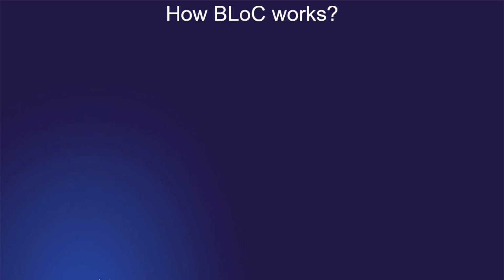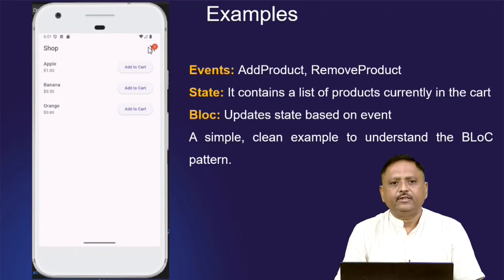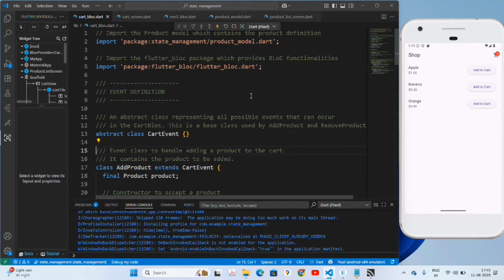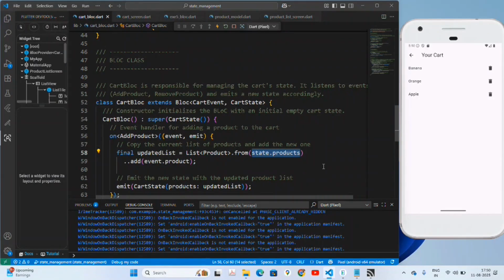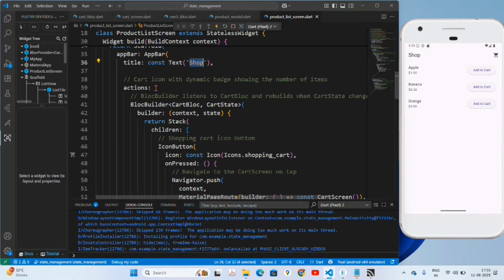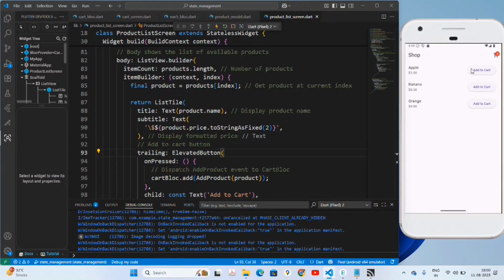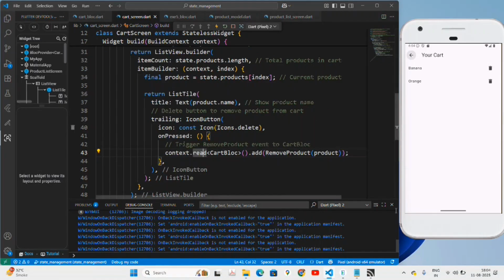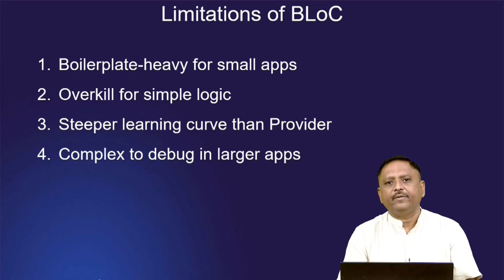15 State Management with Flutter - BLOC